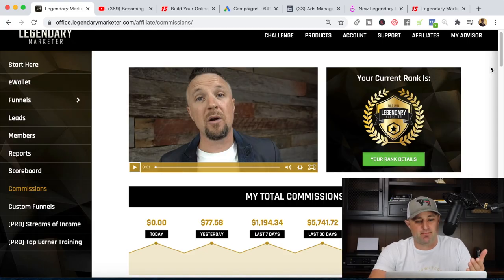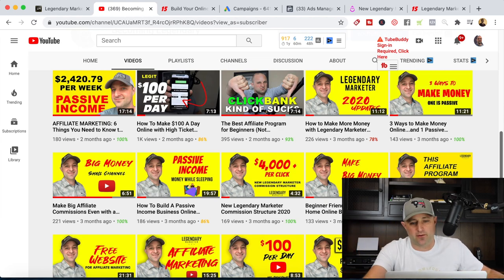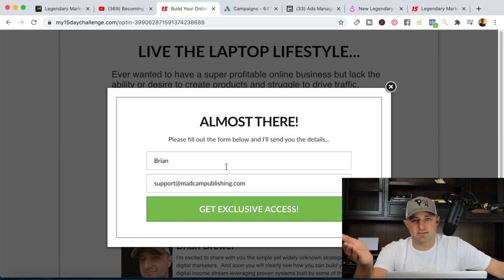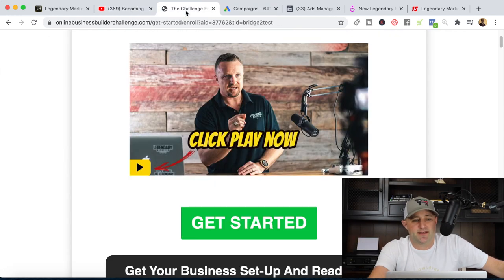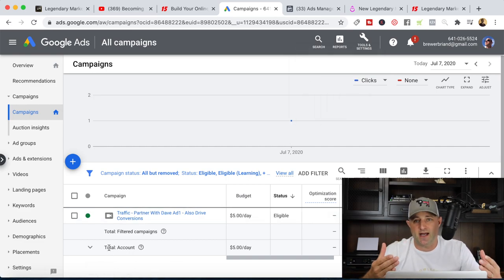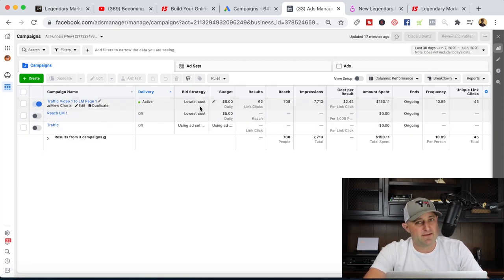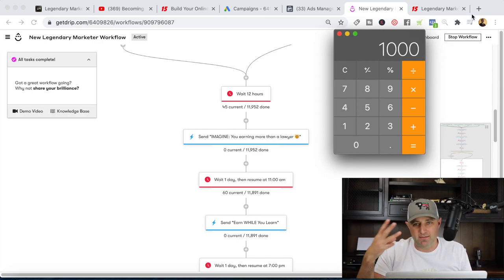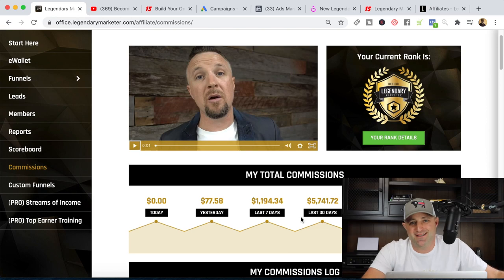Risk Free Passive Income Strategy Makes $191.39 Per Day (Affiliate Marketing)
Step-By-Step Strategy to build a passive income business that takes about 2 minutes pre day to maintain and generates $5,000/mo

In this video I show you the step by step process for making more than $100 a day passively.  I use low hanging fruit in the form of TikTok to seed a YouTube channel that drives traffic to a bridge page which pre-sells a high ticket affiliate offer and I follow up to increase conversions with a combination of Email, YouTube & Facebook Retargeting ads.